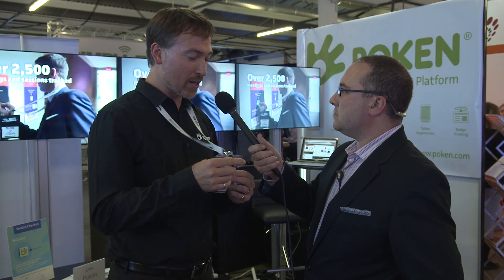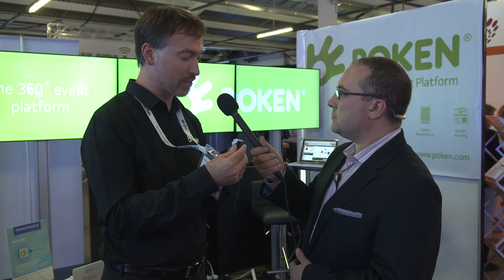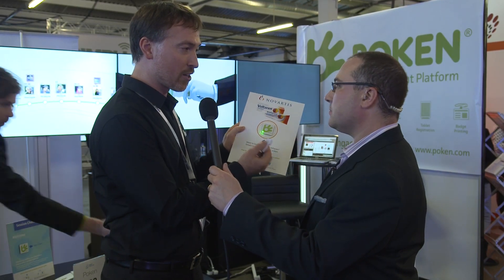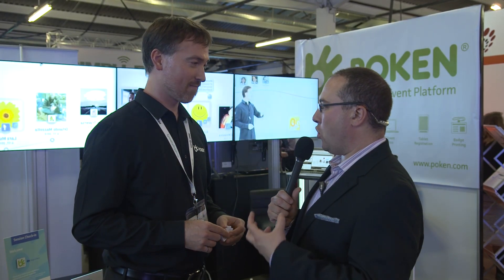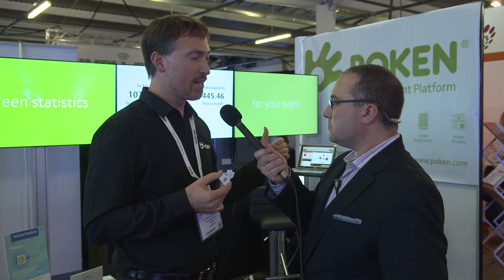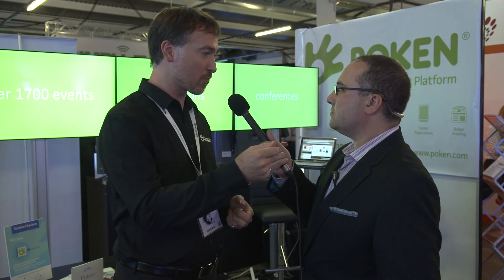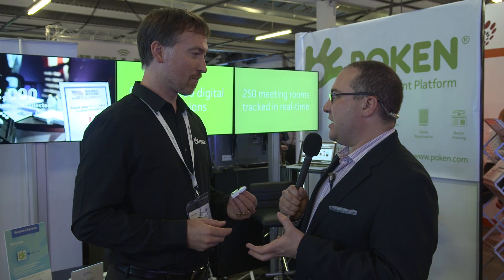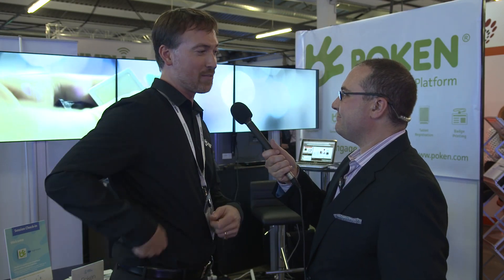Event Tech Live 2015 - Interview with Stéphane Doutriaux